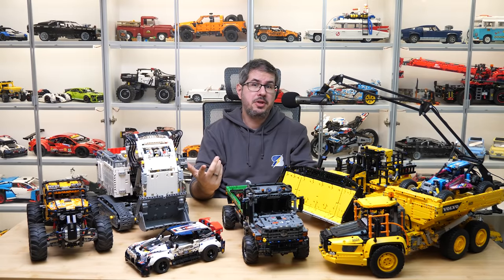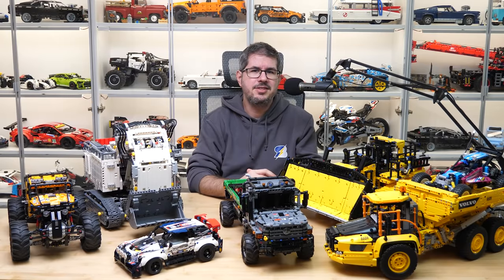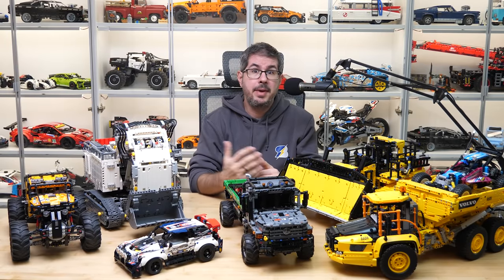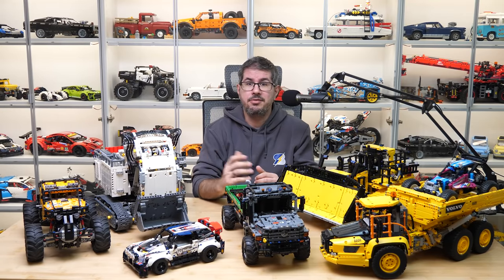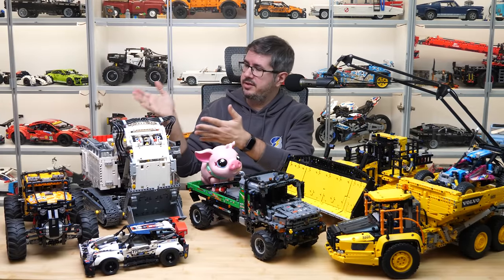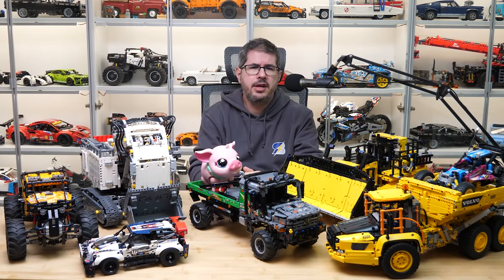All LEGO Technic Control+ sets compared! 2019-2021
This is the last day of 2021, and I wanted to bring you something special - all 7 LEGO Technic Control+ sets in a single video, comparing their look, size, speed, climbing abilities and so on!

Chapters:

0:00 - intro
1:31 - set list
2:08 - size comparison
2:24 - speed comparison
3:44 - obstacle test 1
5:20 - obstacle test 2
6:30 - climb test
7:23 - conclusion